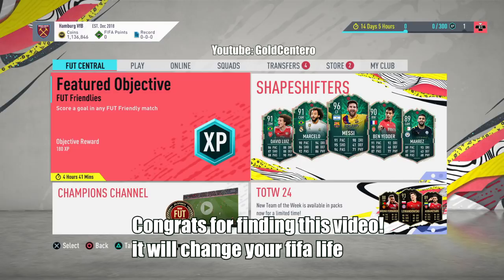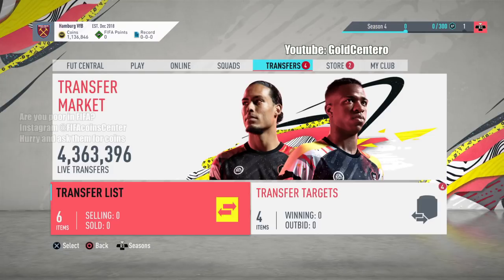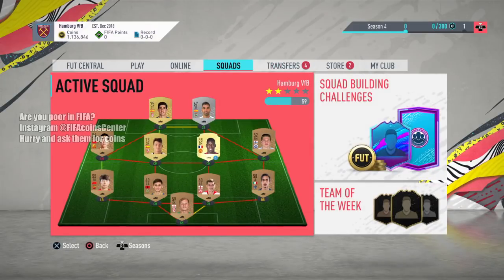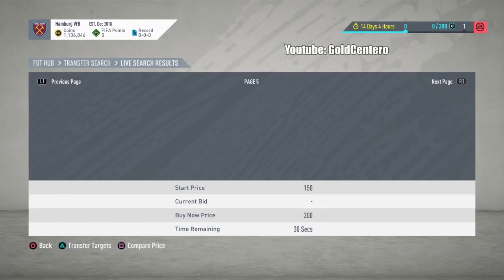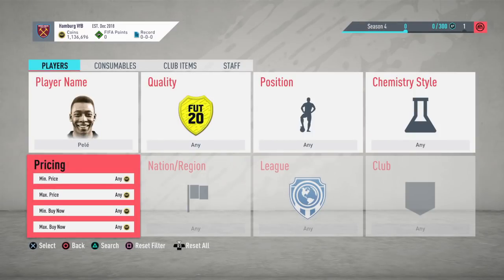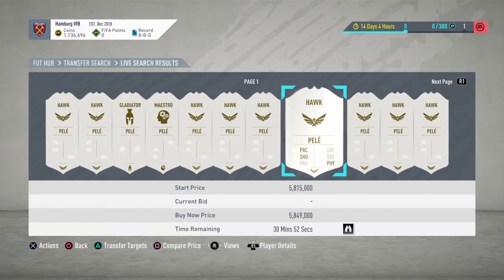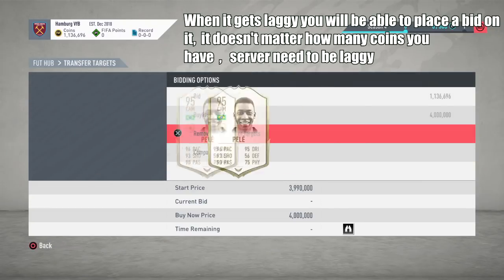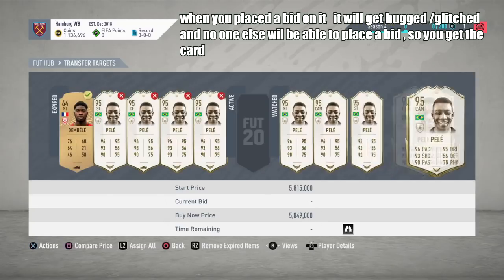FIFA 20 GLITCH: How to get PELE for FREE (Unlimited Coins) *Working*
Hey there! Today i'm showing you a glitch for FIFA 20 Ultimate team, how to get any player/card for free, this works for PS4 XBOX PC every console *if you see this message that means this glitch is still working*

Make sure to understand and follow what i explained on the video, so you can get rich on Ultimate team

Make sure to listen to all the tips i say on the video